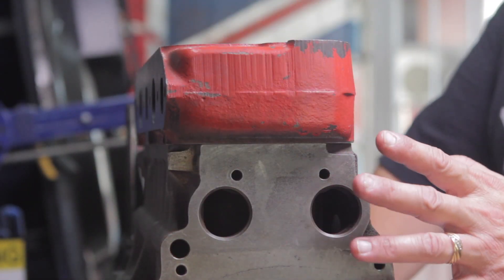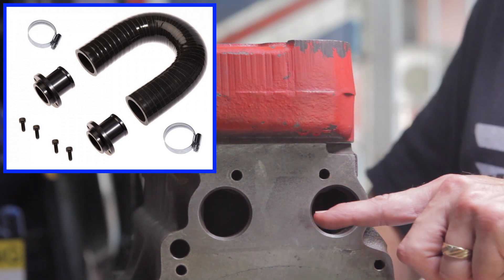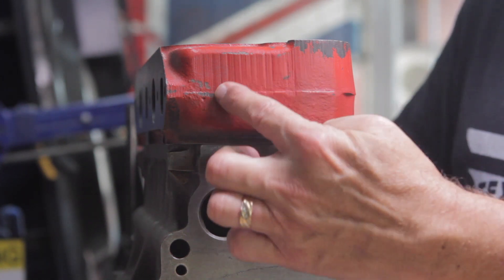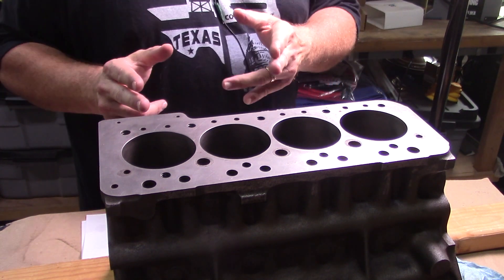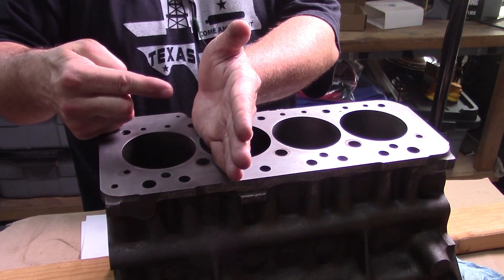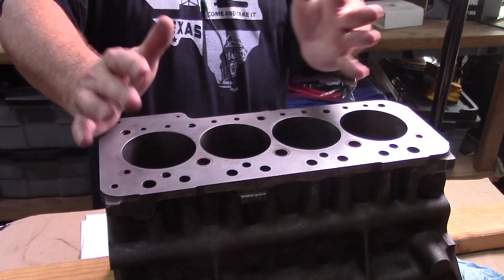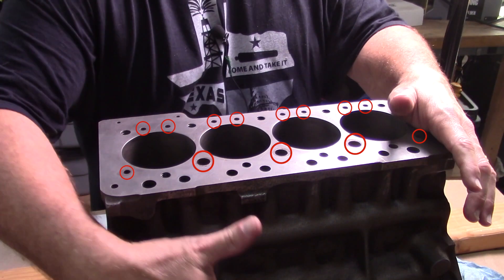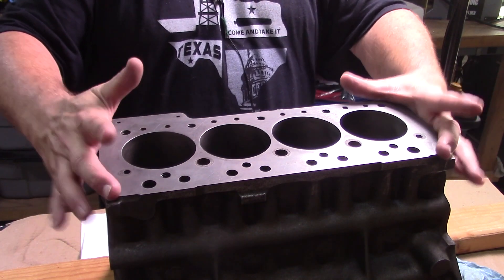Dry Decking my A-series 1275 engine- Classic Mini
With the engine disassembled and thinking ahead of what all needs to happen, I need to consider cooling options that I believe are best for my engine.  Naturally, Dry Decking is high on the list.  I was first educated about Dry Decking from Paul Jeffries, but now it’s getting real…    Lone Star Mini